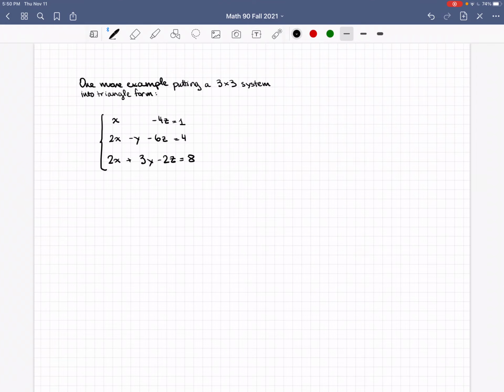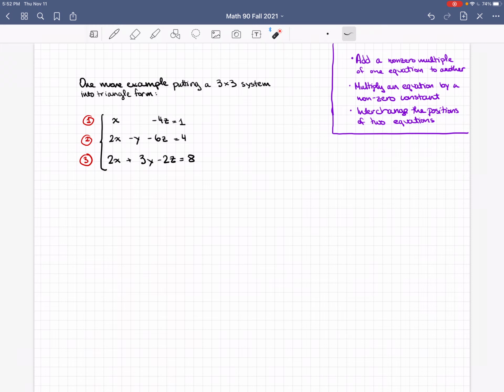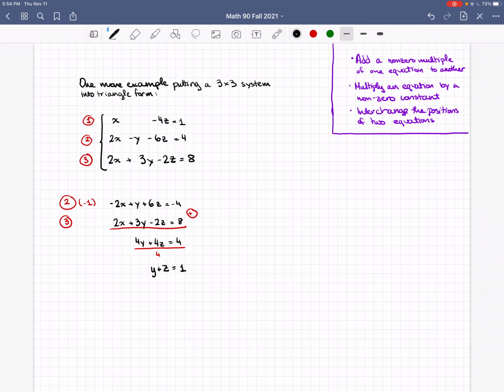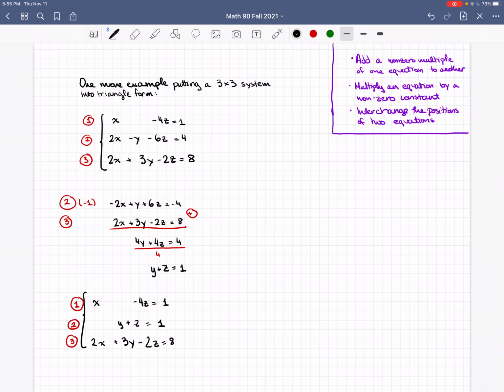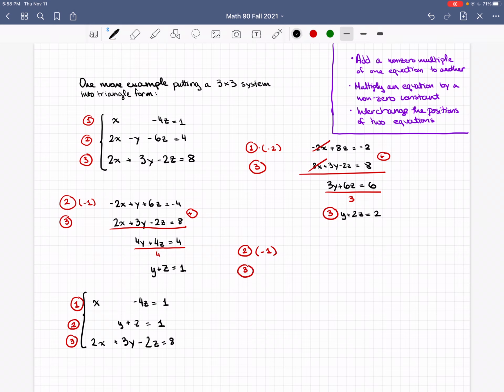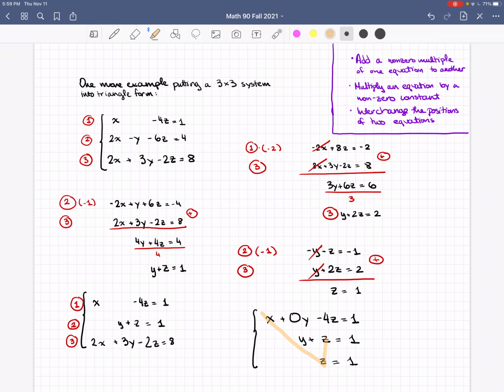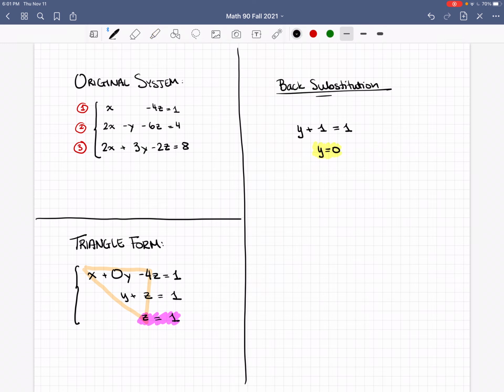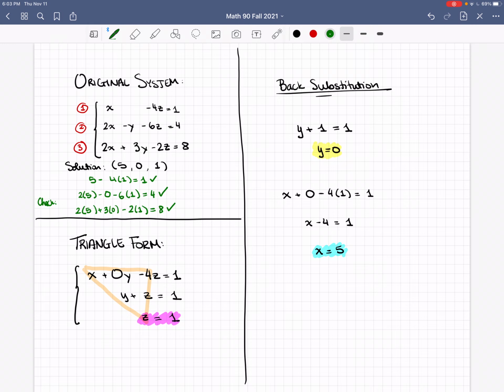Another example working with a 3x3 system - putting into triangle form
In this video we look at one more example putting a 3x3 system into triangle form.